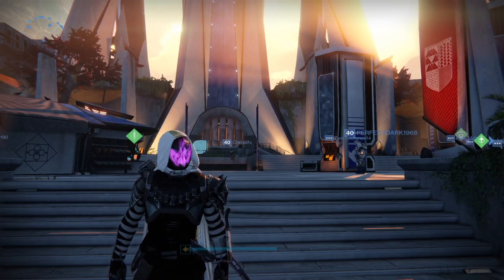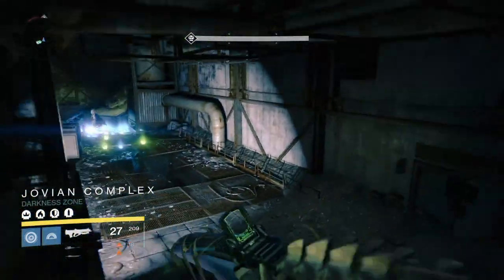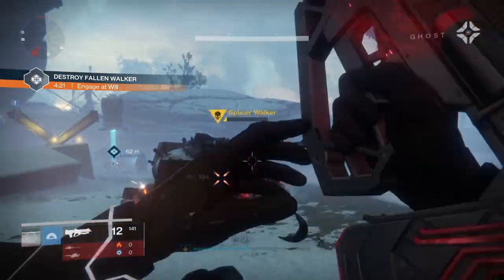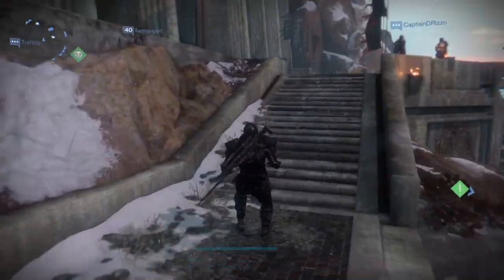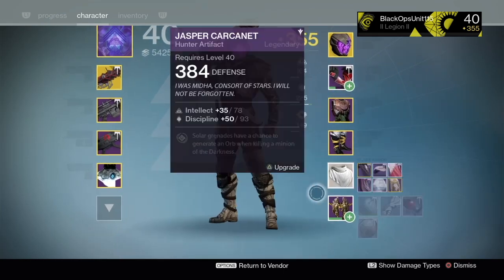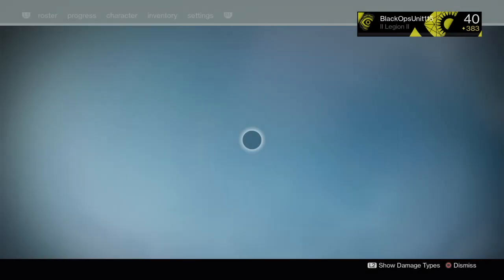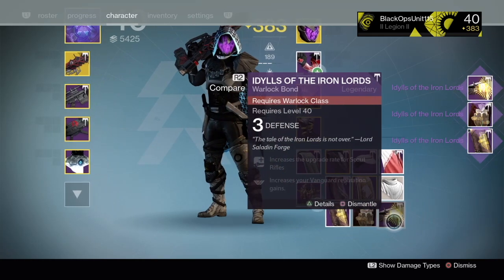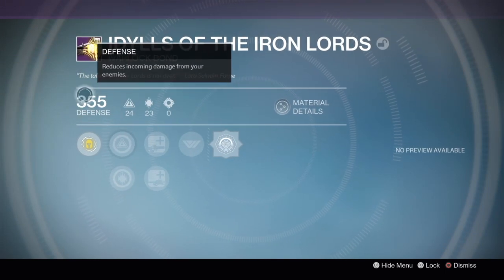Destiny: Best Way To 400 Light EFFICIENTLY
Hey guys, first video that I've ever actually edited and uploaded. I apologize for the super low quality everything, but I cover an important point that I never hear anyone mention. I skipped over a lot of stuff, so let me know if you need any clarification. I hope that this guide can help you in some way, and if you have any questions or suggestions let me know!